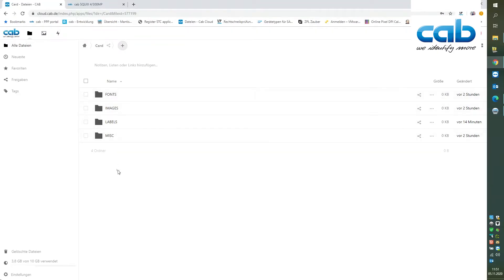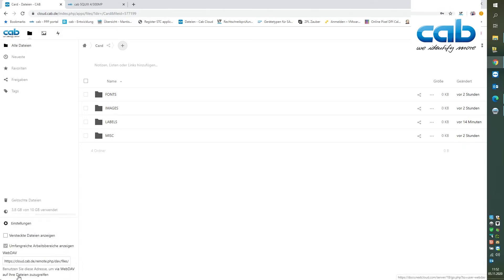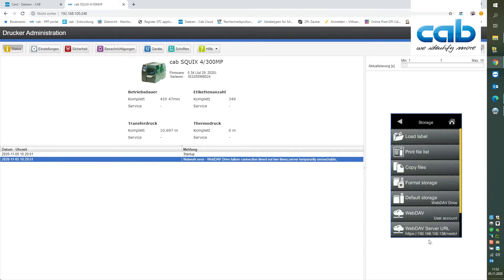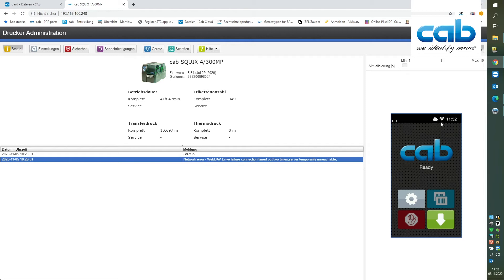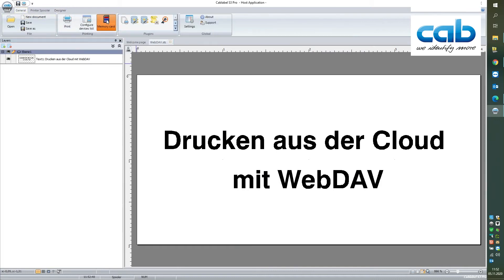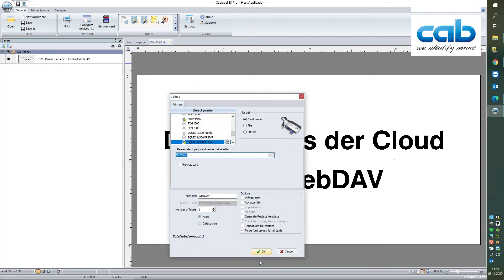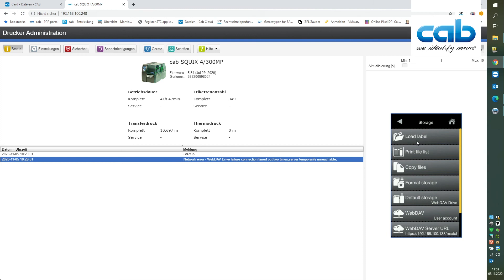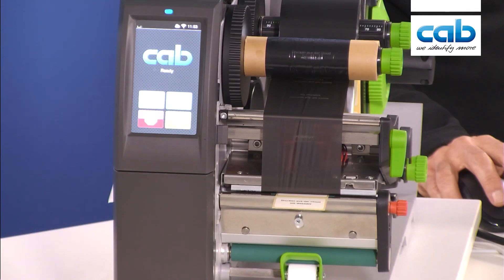Printing labels from the cloud with WebDAV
Modern manufacture sees services and directories hosted in the Cloud. The firmware of cab printing and labeling systems supports the WebDAV transfer protocol by default. It enables integrating virtual memories in cab devices via the network. The web memory can thus be accessed as a drive anywhere. The WebDAV client is setup once on the cab device. We show the benefits.